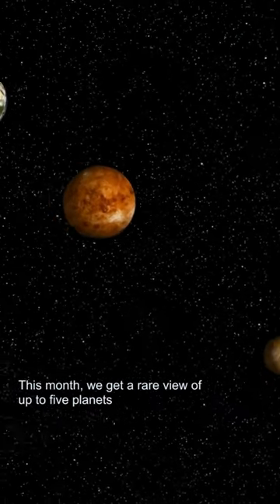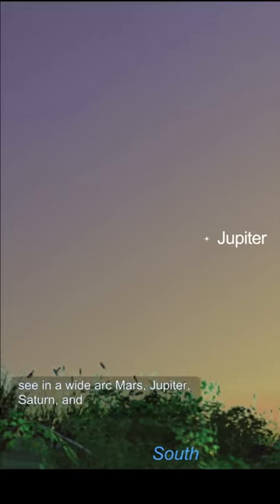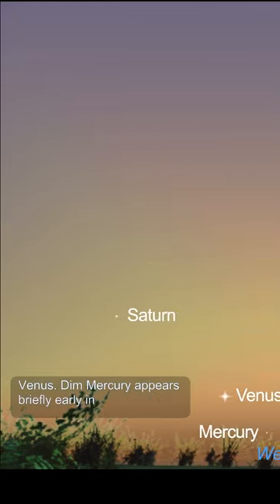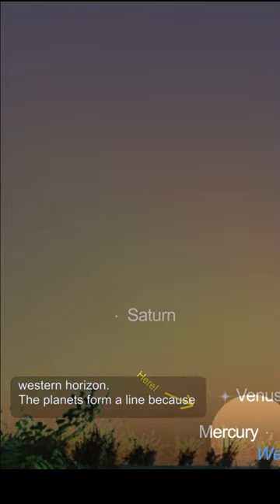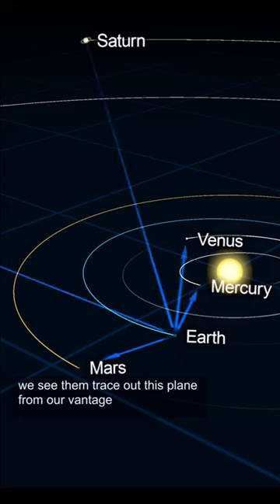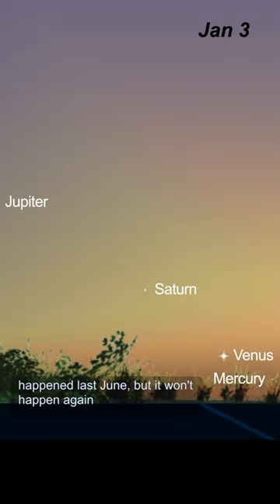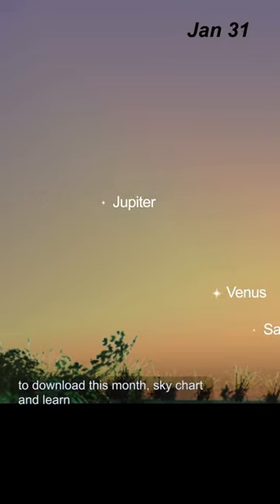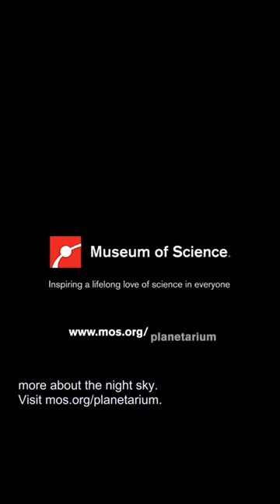All 5 naked-eye planets at once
Remember last June’s great planet lineup at dawn, when Mercury, Venus, Mars, Jupiter, and Saturn were all visible at the same time? They’ll do it again at the beginning of January, this time at dusk. Mercury will only be seen with difficulty, low in the west on Jan. 1st. All the others can be seen during the rest of the month.

Among the world's largest science centers, the Museum of Science engages millions of people each year to the wonders of science and technology through interactive exhibitions, digital programs, giant screen productions, and preK – 8 EiE® STEM curricula through the William and Charlotte Bloomberg Science Education Center. Established in 1830, the Museum is home to such iconic experiences as the Theater of Electricity, the Charles Hayden Planetarium, and the Mugar Omni Theater. Around the world, the Museum is known for digital experiences such as Mission: Mars launching in 2022 on Roblox, and traveling exhibitions such as the Science Behind Pixar.